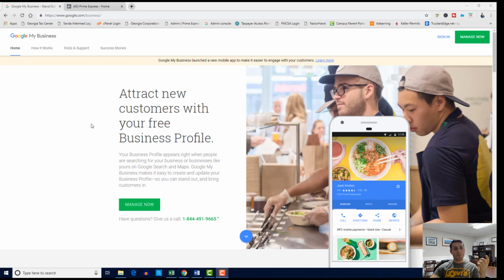Increase Your Internet Presence: Google My Business Tips and Tricks 📈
☑️ DAT LOAD BOARD - Save 10% on Your First Year

☑️ Need TMS? Best in the market!

The information provided in this video should not be construed or relied on as legal or business advice for any specific fact or circumstance. Its content was prepared by Dispatch Trucks, LLC with its main office in Cumming, GA.

This video is designed for entertainment and information purposes only. Viewing this video does not create an attorney-client relationship with Dispatch Trucks or any of its employers or contractors. You should not act or rely on any of the information contained herein without seeking professional legal advice.